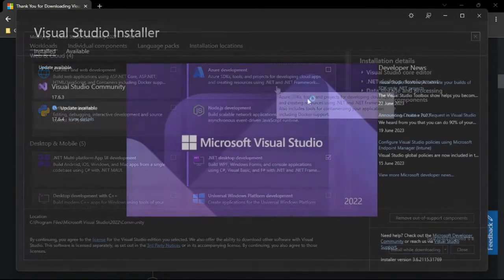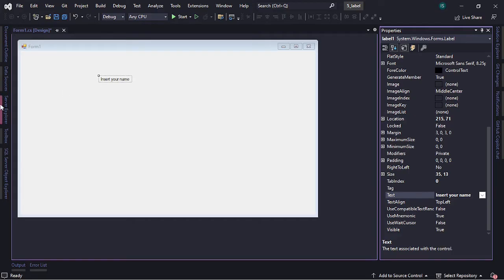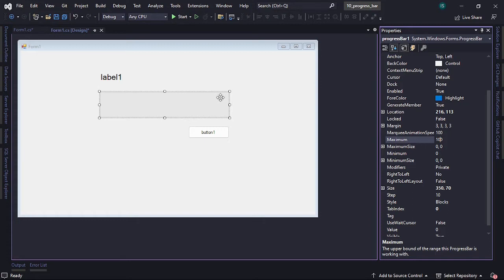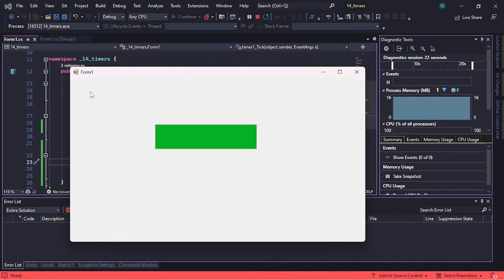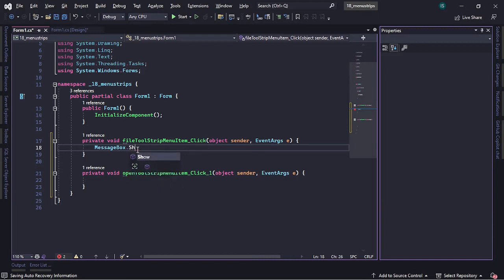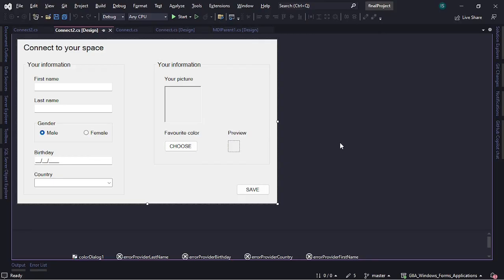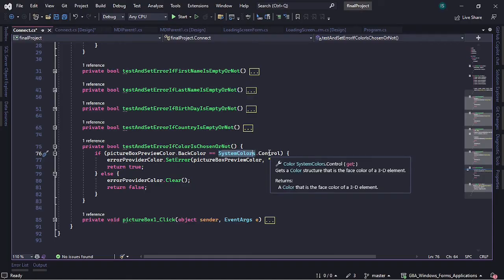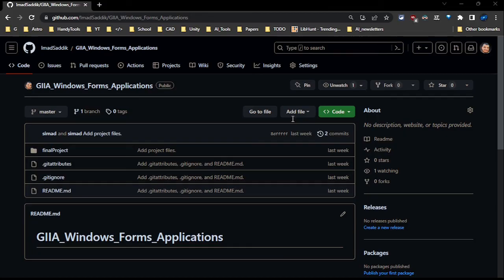Complete Guide to Windows Forms Applications for Beginners [2023]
Join this comprehensive 3h+ course to learn the essential aspects of building Windows applications using Windows Forms. Starting with downloading Visual Studio, the IDE we'll use, you'll be guided through the course step by step. Discover the most commonly used components in the toolbox and gain hands-on experience in a project where we utilize these components.

⭐️ Contents ⭐️
(0:00:00) Introduction
(0:01:42) Installing Visual Studio
(0:05:34) The button
(0:10:07) The checkbox
(0:15:25) The colorDialog
(0:19:15) The comboBox
(0:28:23) The label
(0:31:46) The dateTimePicker
(0:38:06) The textBox
(0:44:19) The pictureBox
(0:50:59) The radio button
(0:57:28) The progressBar
(1:06:42) The groupBox
(1:09:43) The messageBox
(1:15:51) The errorProvider
(1:24:03) The timer
(1:29:24) The dataGridView
(1:36:59) The webBrowser
(1:44:41) The openFileDialog
(1:51:12) The saveFileDialog
(1:55:11) The menuStrip
(2:00:46) The toolStrip
(2:04:57) The MDIParent
(2:15:06) The contextMenuStrip
(2:20:12) The maskedTextBox
(2:27:27) Final project - Introduction
(2:35:24) Final project - Loading screen form
(2:40:54) Final project - MDIParent
(2:45:33) Final project - Connect form
(3:05:24) Final project - Market form
(3:24:17) Conclusion

Join now and unlock the skills to create powerful Windows applications!